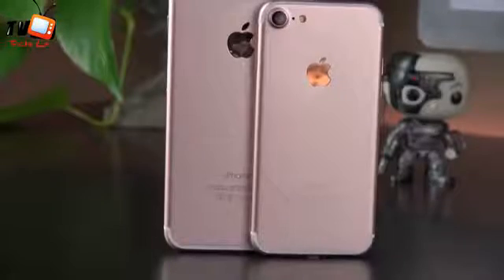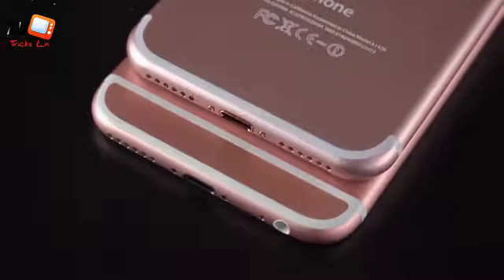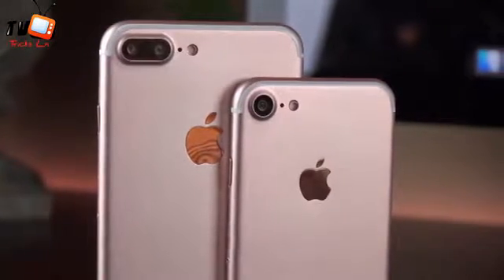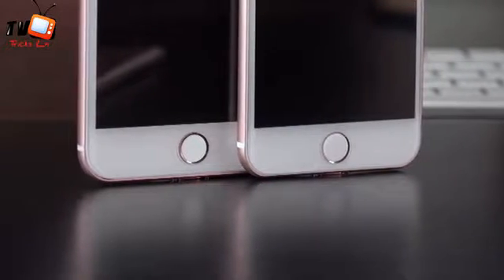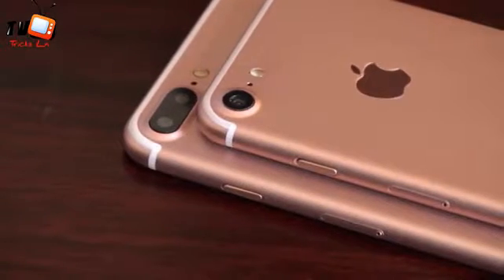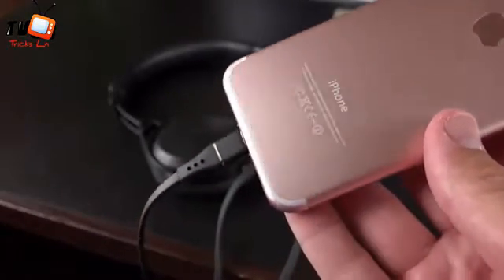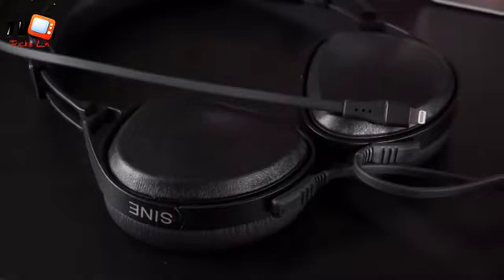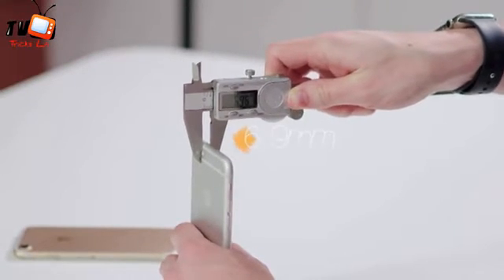iPhone 7 & iPhone 7 Plus|مراجعه كامله تشمل كل التفاصيل